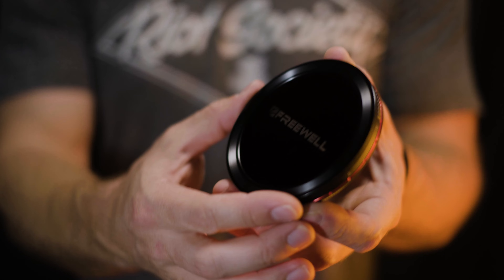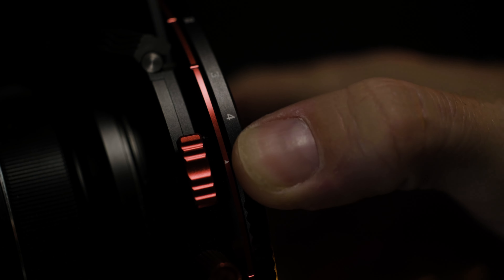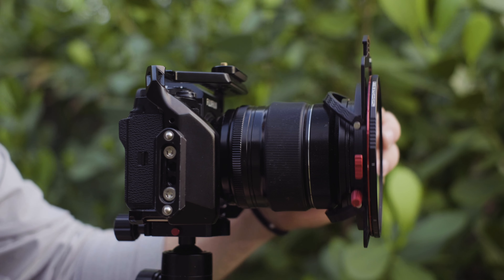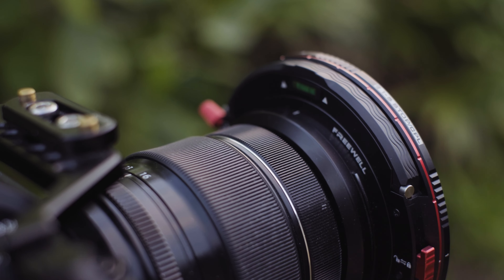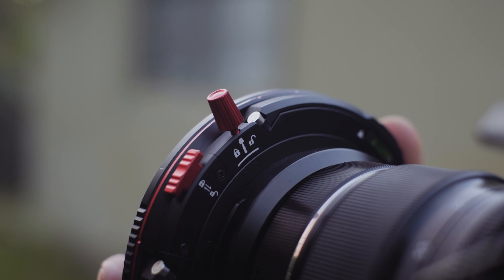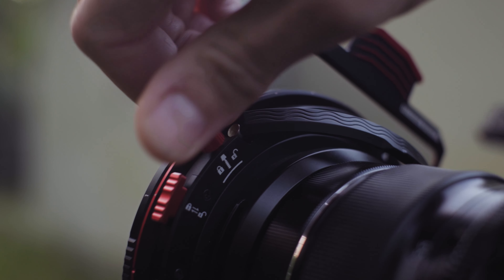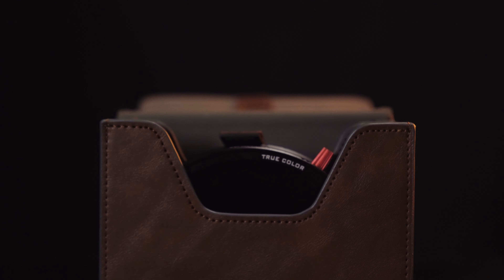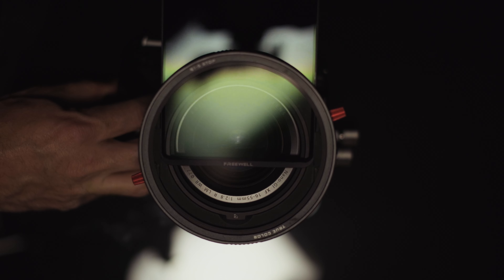Why you don't need a matte box anymore | K2 by Freewell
The New K2 system by Freewell is an awesome alternative to the traditional matte box system. You get the benefit of combining things typically only associated with matte boxes like graduated ND Filters, with traditional Variable ND Filters. And, the ability to rotate those filters to any angle needed. you no longer need a big bulky matte box setup to use these types of filters anymore. smaller, faster, more versatile
Check the campaign out here!